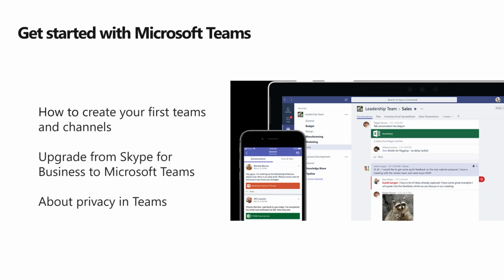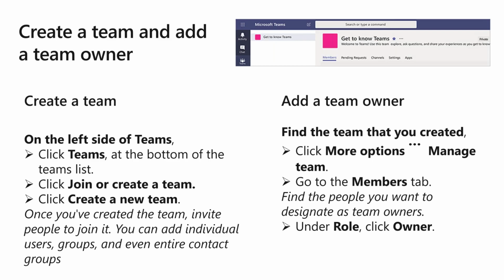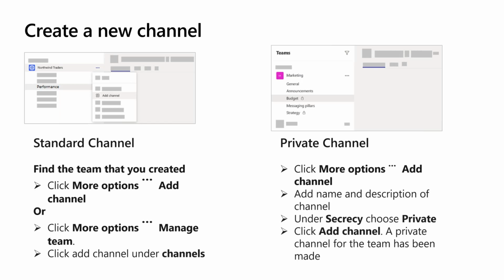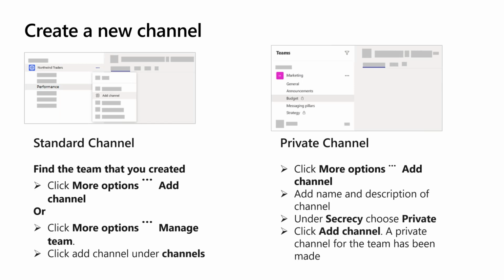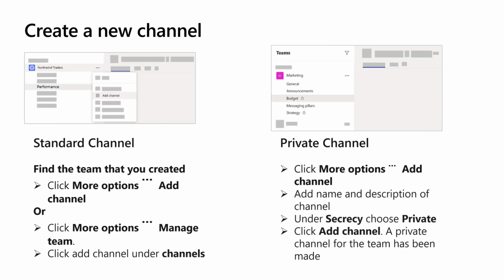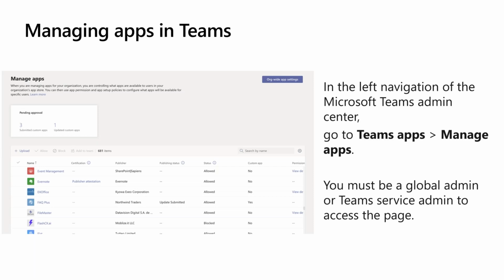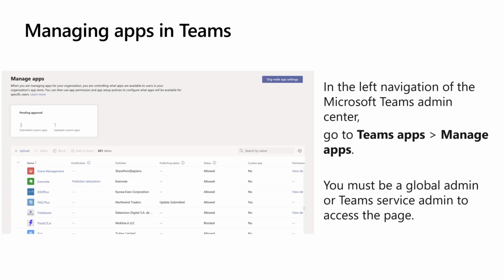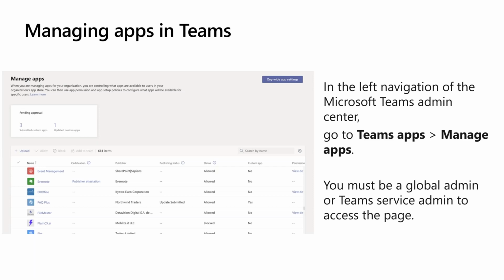How to start up a team in Teams Safety and compliance collaboration in the Teams app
Recording of live webinar 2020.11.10.